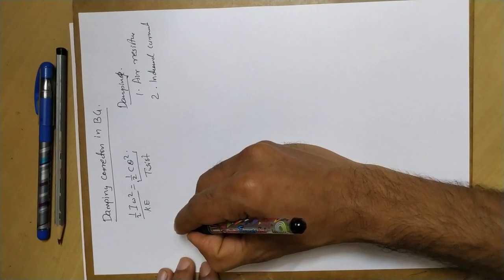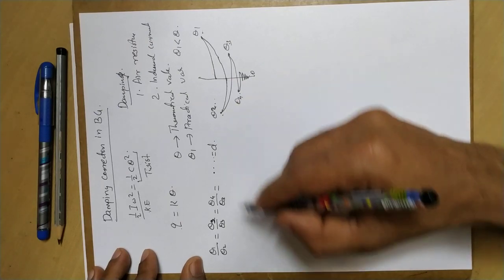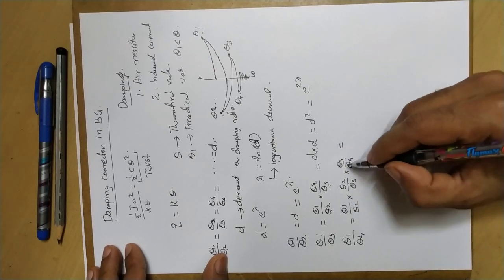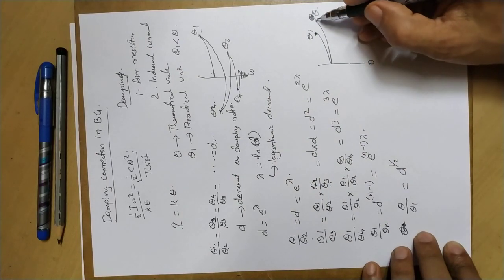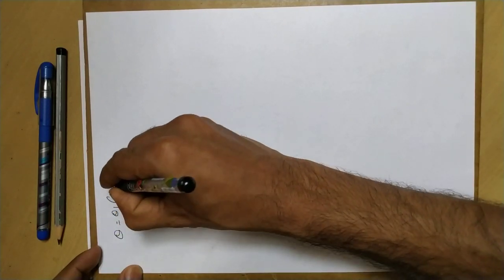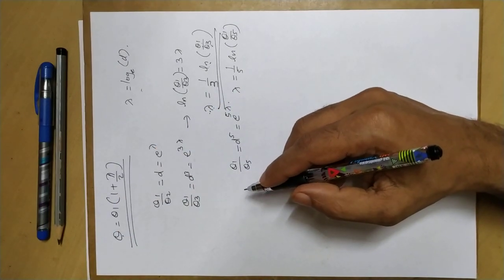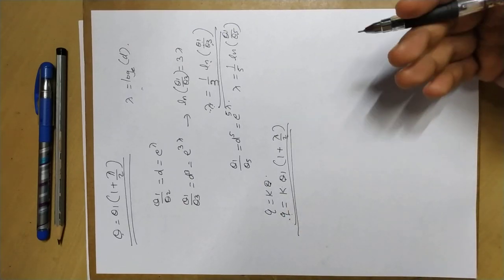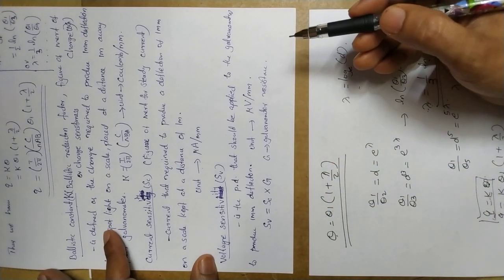Damping correction in BG